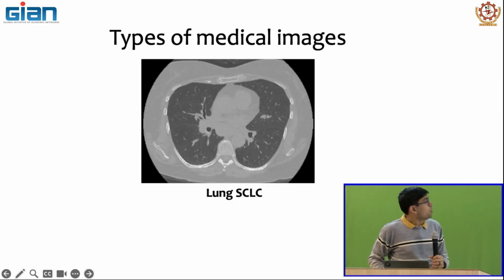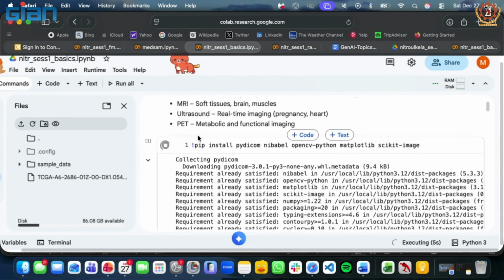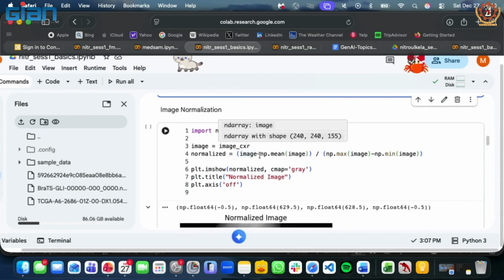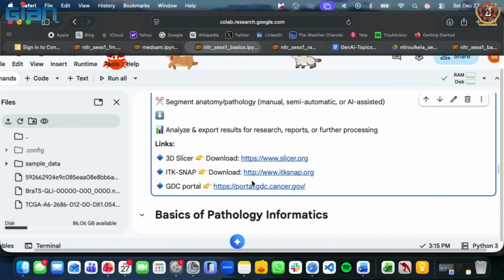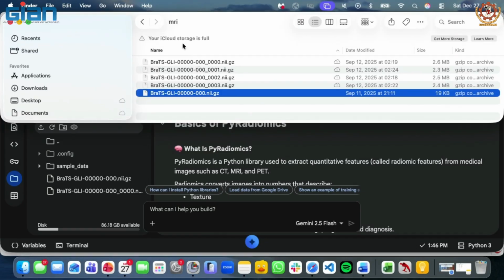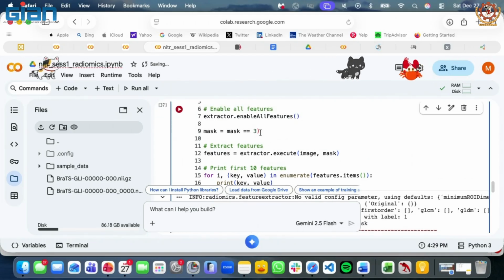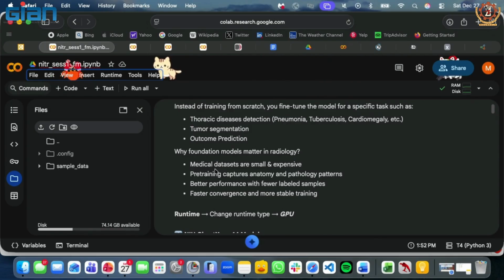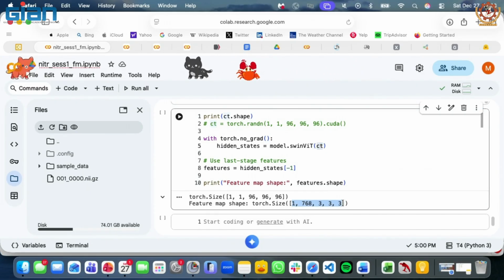T01 Introduction to Medical Imaging Analytics: Visualization, Radiomics, Pathology Informatics...